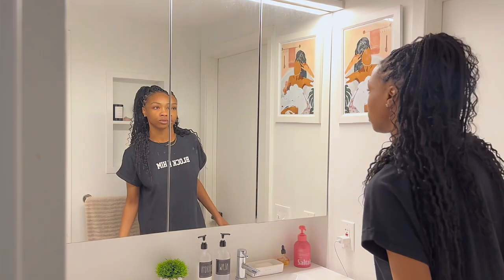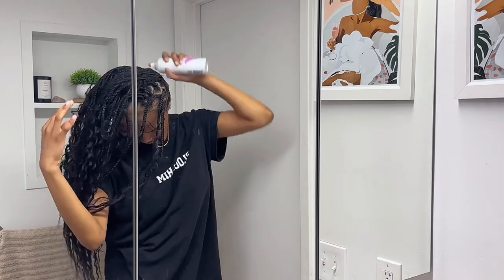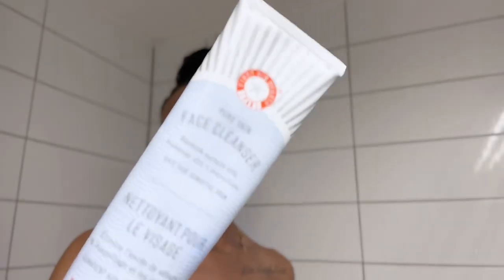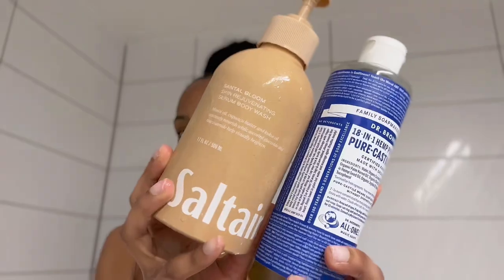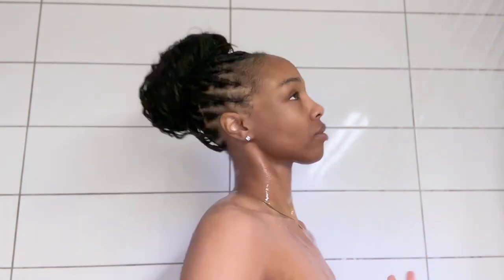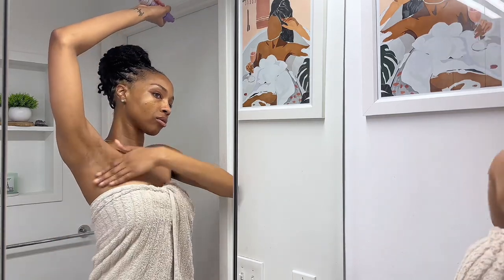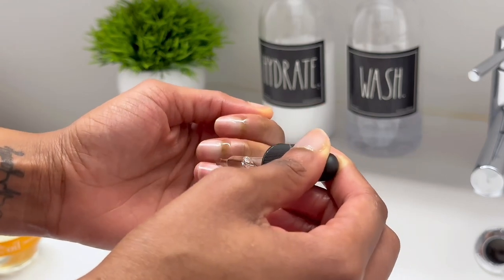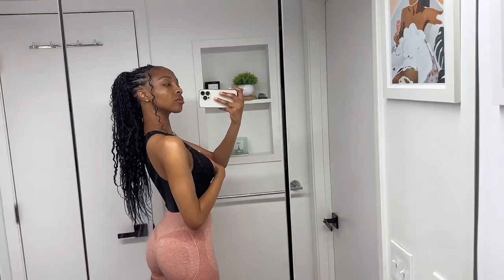My “Everything” Self Care shower routine 2023 | hygiene, hair care, oral care, body care + skin care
Hi everyone! I got a bunch of new body care products!! ☺️ We’re doing an “everything” hygiene routine today. Product links are listed 👇🏽

Amazon Storefront!

✨ L I N K S :

First Aid Beauty Pure Skin Face Cleanser

Saltair Santal Bloom Serum Body Wash

TheraBreath Fresh Breath Mouthwash

Orabrush Tongue Cleaner

Mielle Organics Rosemary Mint Scalp & Hair Strengthening Oil

Mielle Organics Pomegranate & Honey Leave-In Conditioner

Aussie Miracle Waves Soft Foam Hair Mousse

Schick Hydro Silk Sensitive Women's Razor

Dove Beauty Refresh + Care Volume & Fullness Dry Shampoo

Tree Hut Tropic Glow Shea Sugar Body Scrub

eos Shea Better Shave Cream

Dr. Bronner's 18-In-1 Hemp Pure-Castile Liquid Soap - Peppermint

Supergoop Unseen Sunscreen

The OrdinaryNatural Moisturizing Factors

Osea Undaria Algae Body Oil

Rael FEMININE MIST

eos Shea Better Moisture Body Lotion - Vanilla Cashmere

Dove Beauty 0% Aluminum Coconut & Pink Jasmine Deodorant

Dove Beauty 0% Aluminum Coconut & Pink Jasmine 48 Hour Deodorant Spray

THAYERS Alcohol-Free Unscented Witch Hazel

Paulas Choice--SKIN PERFECTING 2% BHA Liquid Salicylic Acid Exfoliant

Baby Wipes, Pampers Sensitive

Cuccio Cuticle Oil

Goiple Edge Control

Subs: 16,641